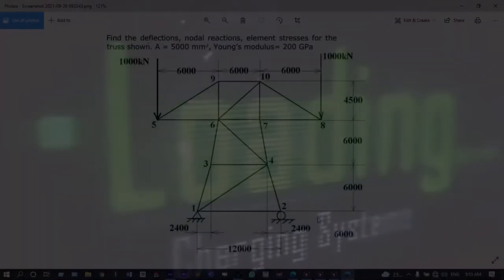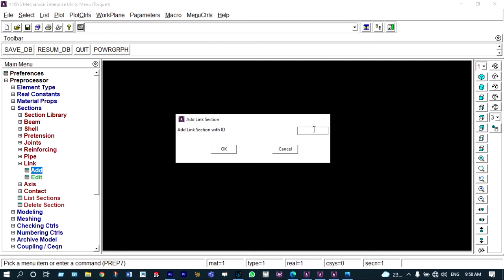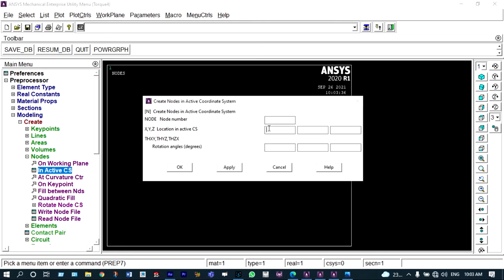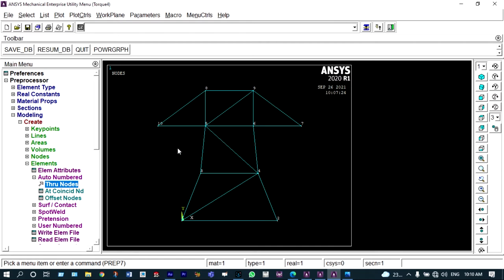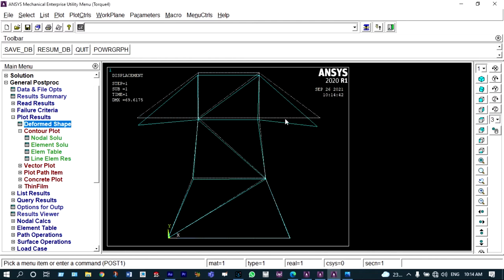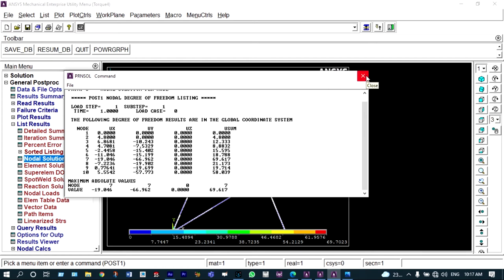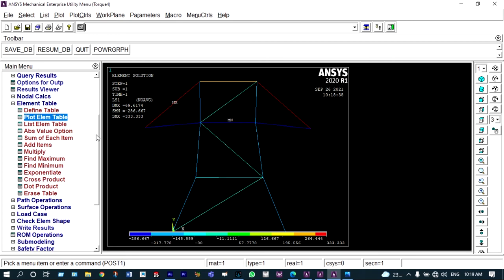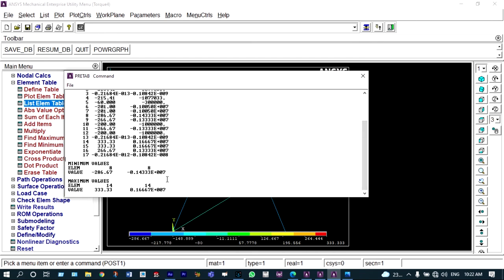FEA Truss | Best 2D Truss Analysis Tutorial - ANSYS APDL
This video explains Finite Element Analysis of a Struss Structure using ANSYS Mechanical APDL. This video covers a step-by-step tutorial on how to perform 2D Truss Analysis in ANSYS Mechanical APDL. The video will cover the basics of creating a truss model, meshing, processing and stress analysis. The tutorial is suitable for beginners in ANSYS Mechanical APDL.
Looking for online courses, projects, software training and technical services for students and industries? Check out ERUDIRE PLUS at:
Our cordial effort through erudireplus.com offers online courses and training programs in CAD, CAM, CAE, CFD, FEA, and other software to improve engineering design and analysis skills. The courses are flexible and accessible to everyone, including engineering and Ph.D. students. Erudireplus.com also provides industrial training and project assistance with competitive pricing to make education affordable and accessible to everyone.